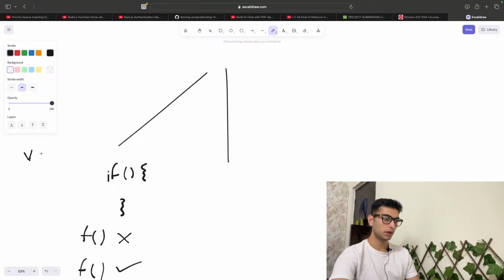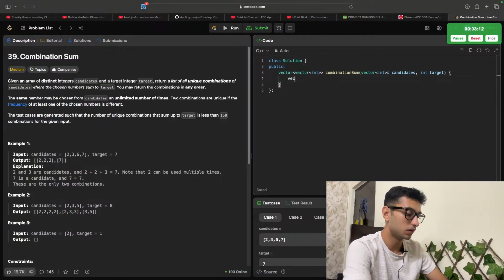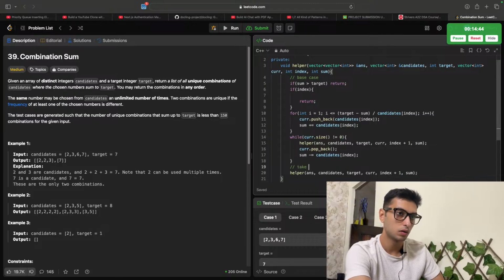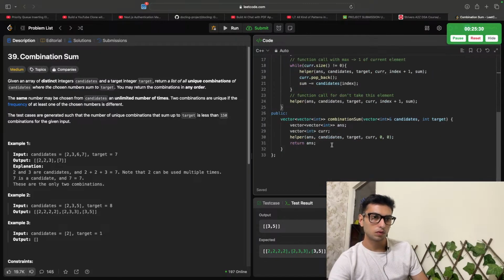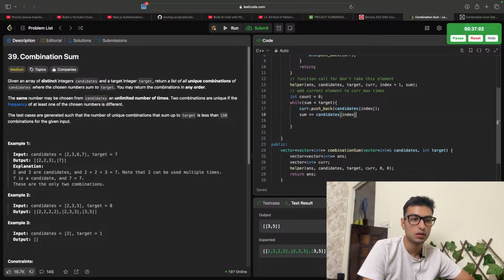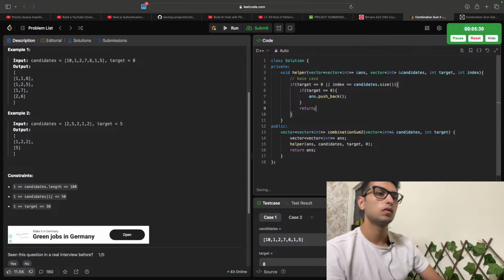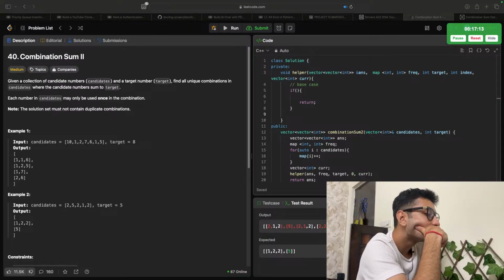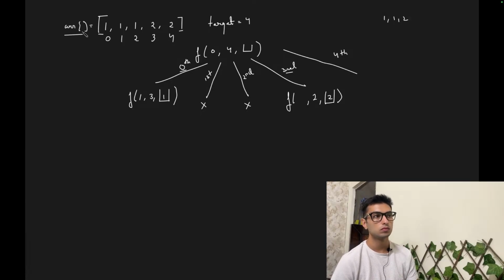Leetcoding my way out of Poverty #3 | 0.1x Developer